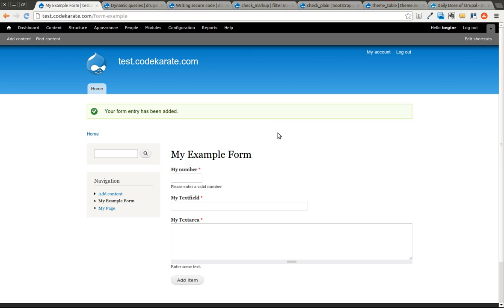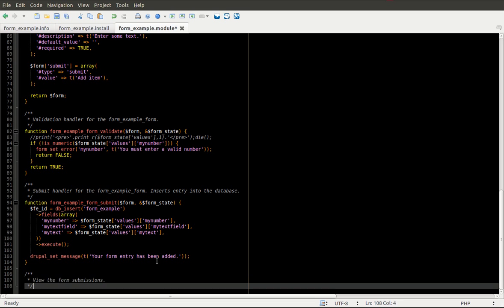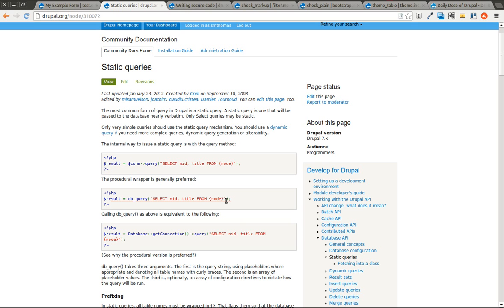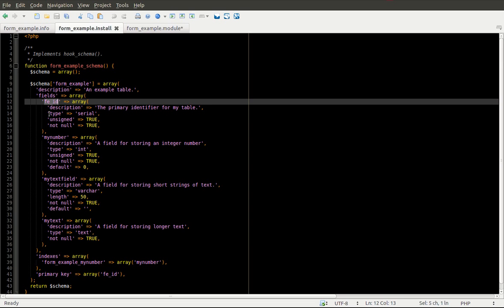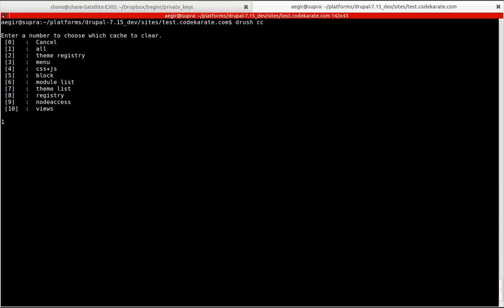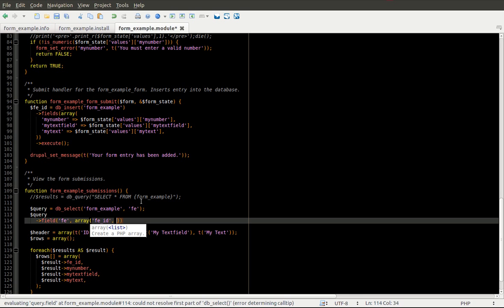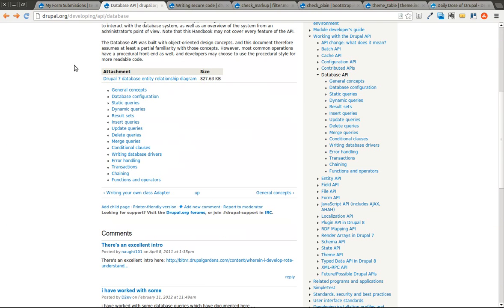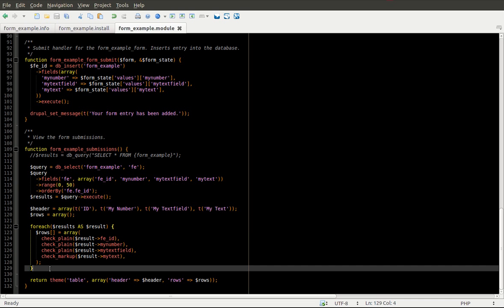Drupal 7 Module Development Part 7 - Database API displaying data - Daily Dose of Drupal Episode 22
Continued from the last episode of the Daily Dose of Drupal, this episode continues Drupal 7 module development work with the Database API to pull data from the database and display it on a page.

In this episode you will learn:

- How to pull data from the Drupal database using the Drupal 7 db_query function
- How to use db_select and the Database API's dynamic query building to pull data from the database
- How to display data using a theme function to output data as a table
- How to sanitize user entered data for display using the Drupal check_plain and check_markup functions